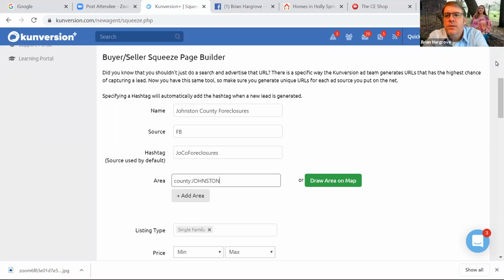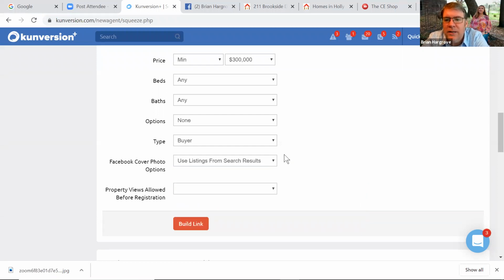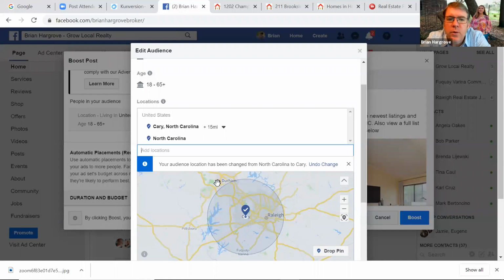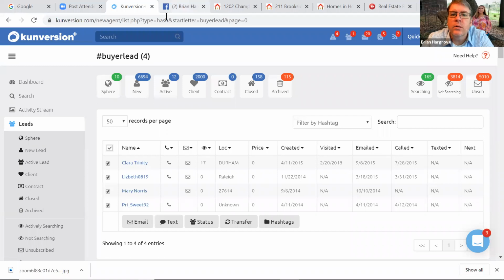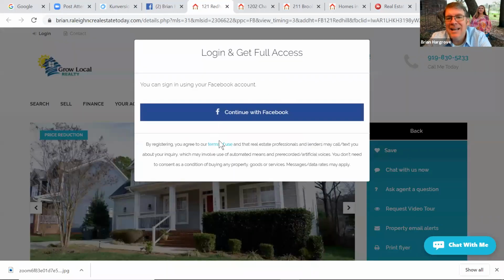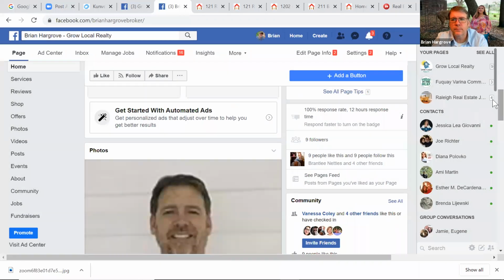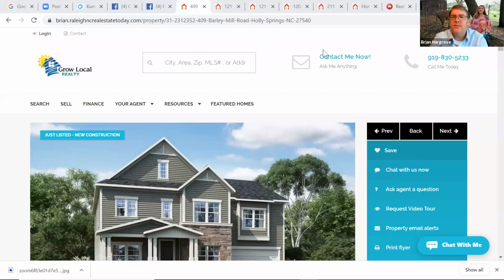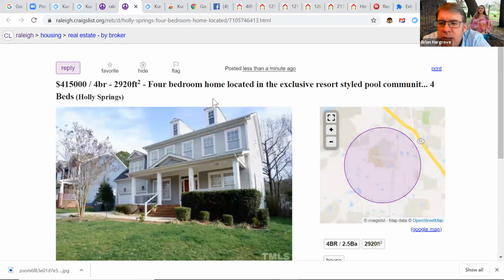Creating Ads Using Kunversion 4-9-20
Using Kunversion dashboard and website to create lead generating ads on Facebook and craigslist